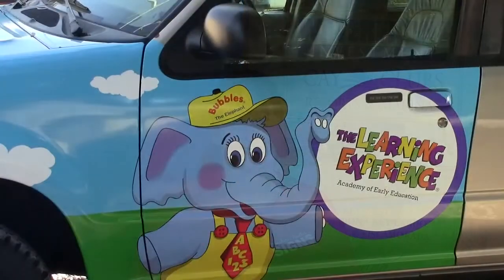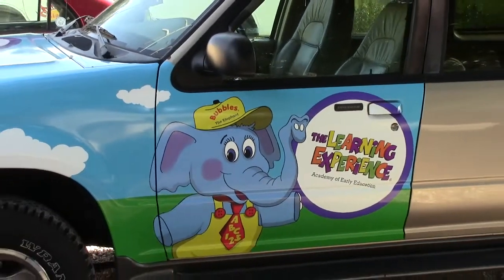Bayshore/Pinellas Signs, Yard signs, Sidewalk signs, Vinyl lettering, vehicle wraps, Flags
Bayshore Signs is a local Sign Company that sells from the smallest name plate to Channel Letters and Monument Signs. We work with a local contractor to assist us with pulling permits, if this is needed for your project. Everything that we do is Custom Ordered - Custom Built. If you can dream it, We can build it! Come with your ideas, and let us put them to work for you!

We are here to help the local businesses build their brand, assist them with marketing to their customers in order to help them increase their profits.

Bayshore/Pinellas Signs is your full service sign center. We use the latest technology and highest quality products to produce custom signs for your business. We can make the perfect signs to advertise your products or to inform your customers, while keeping the image of your company in mind.
Bayshore/Pinellas Signs Vinyl Banners are the most popular, versatile, and cost effective type of sign among businesses today.

You've come to the right place for your custom vinyl banners. At Bayshore/Pinellas Signs, we encourage you to design your own vinyl banner. Choose from 1000's of our existing customizable designs or start your print banner from scratch. This can all be done right here online. Your Time, Your Design, Online, In Minutes.

Budget friendly banner advertising.

Custom vinyl banners are among the most popular and cost effective forms of advertising for businesses today. From all weather vinyl banners to our indoor event banners, shop Bayshore/Pinellas Signs is designed with you in mind.

Bayshore/Pinellas Flags and Hanging Banners are popular with many companies large and small to represent their image and products. You'll see flags at furniture stores, clearance centers, appliance retailers, fireworks stores, home improvement centers, car sales lots, new model home sites, sports centers and fitness clubs. Businesses hosting temporary events are also believers in the effectiveness of Bayshore/Pinellas Signs line of flag products. We routinely serve as flag suppliers to fairs, amusement parks, bazaars, green markets, charity auctions, grand openings, and special sales

We do blade flags, A-type signs. We do cloth, vinyl and canvas banners & displays. Magnetic car signs, yard signs, awnings and real estate signs. Truck lettering and lobby signs.
We create signs in Pinellas County, Fl, for Clearwater, Palm Harbor, Tarpon Springs, East Lake, Dunedin, Pinellas Park, Largo, Safety Harbor, St. Petersburg, Indian Rocks Beach, St. Pete Beach and many more...
Our awnings come in multiple styles including; shed type,bullnose, quarter round, concave,arch canopy and 'A'-frame.
We also do engraving and tee-shirts, too!